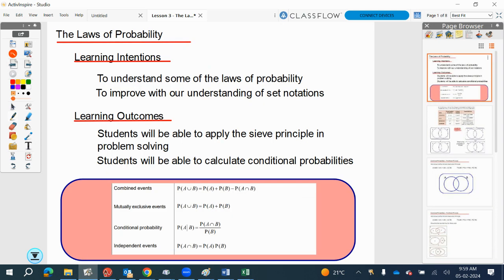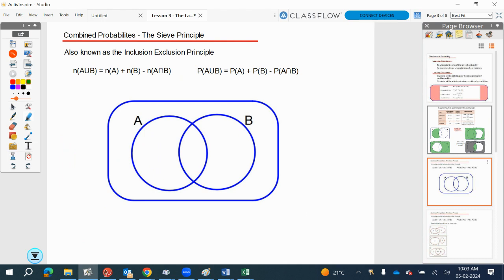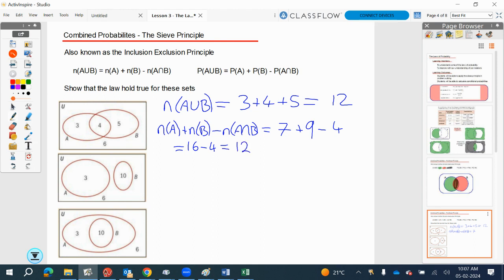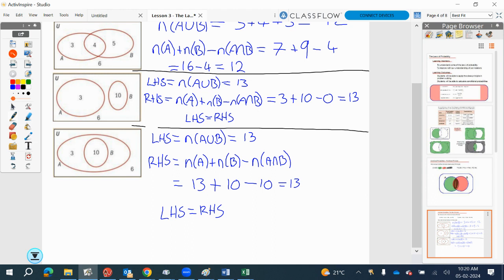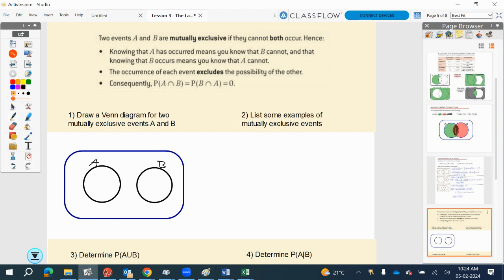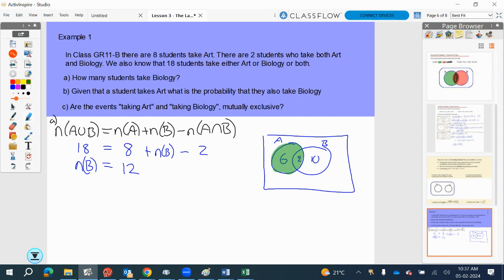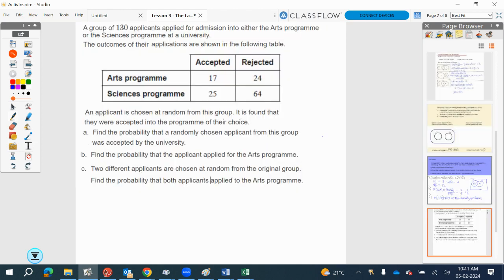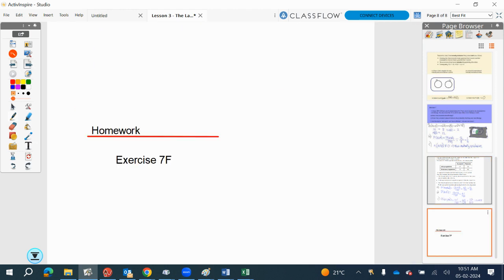AISL U5L3 - The Laws of Probability